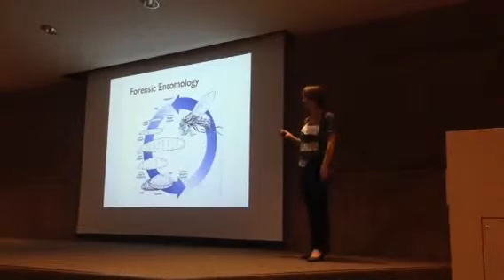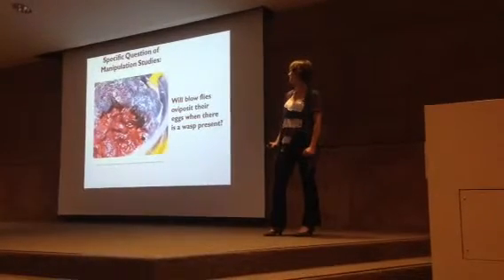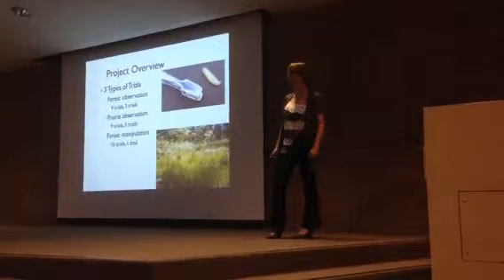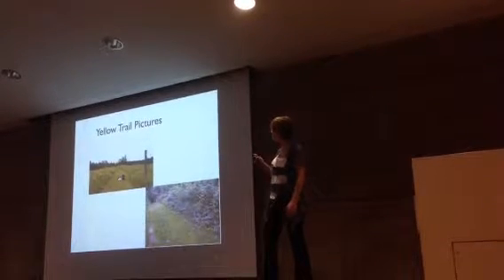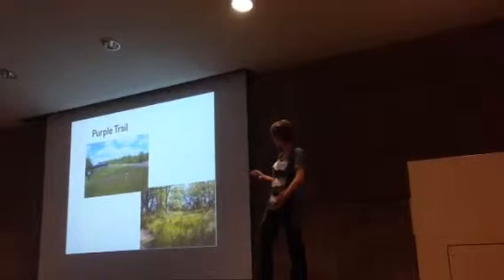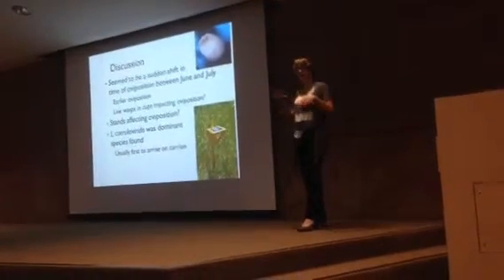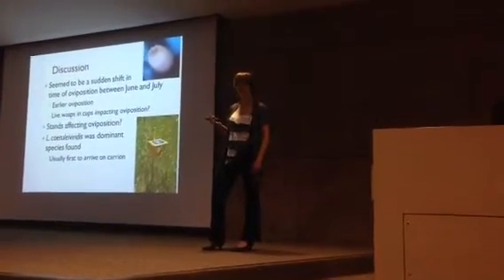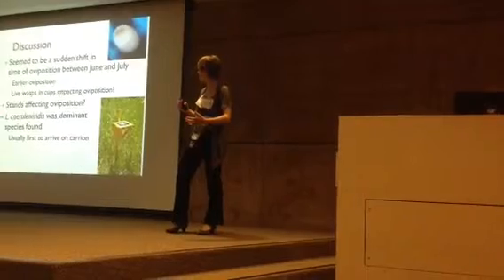Paula Stoller URGE presentation